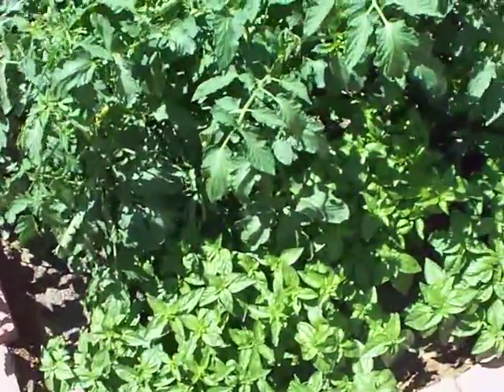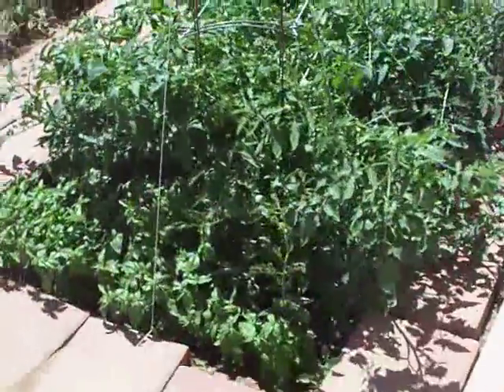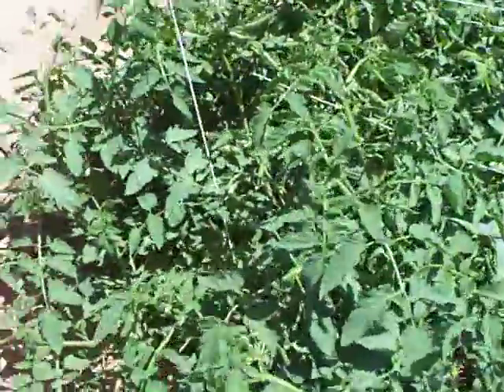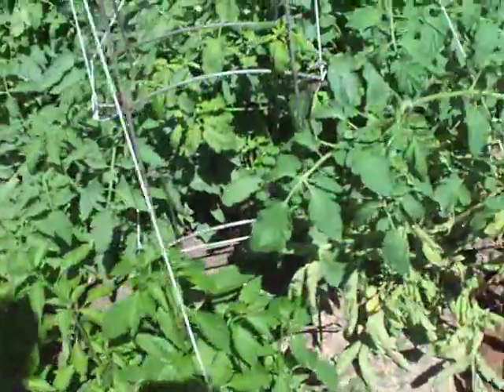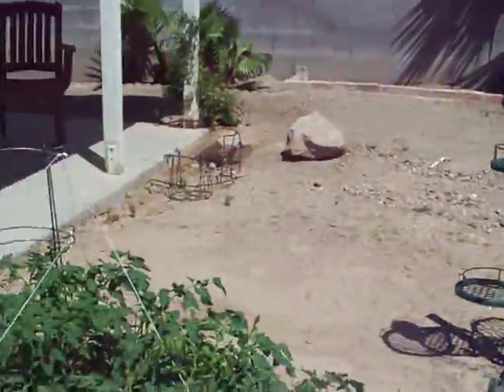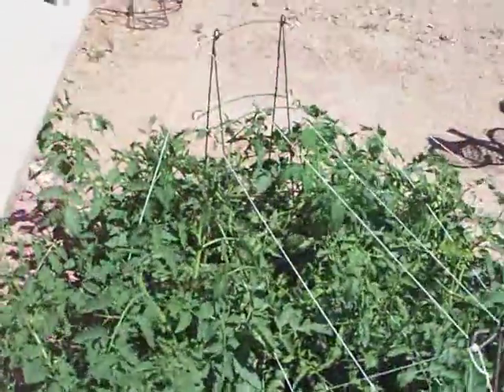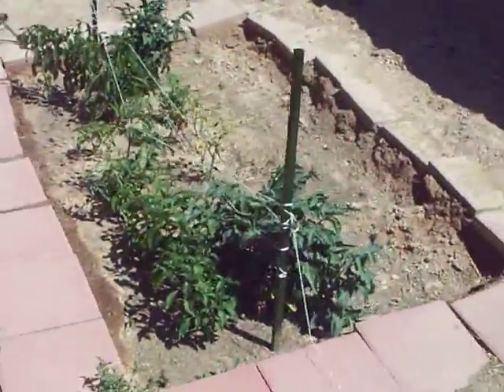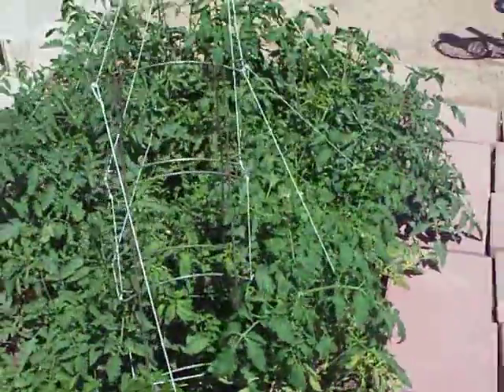Ever Growing Garden - June 13, 2009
As the tomatoes take over one garden bed, the other remains rather more barren. Enjoy!